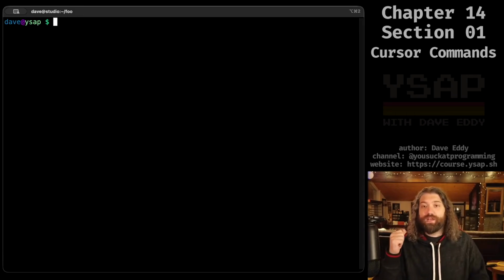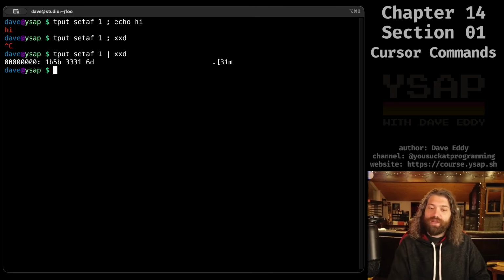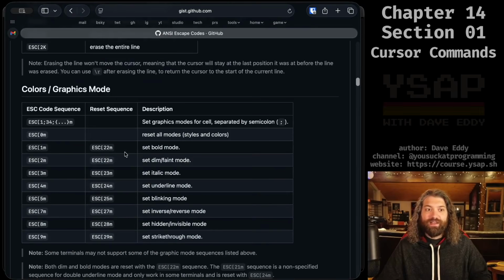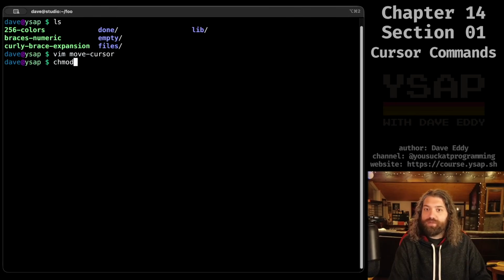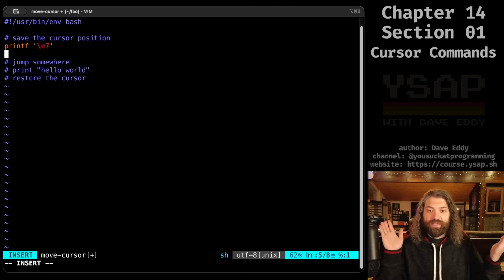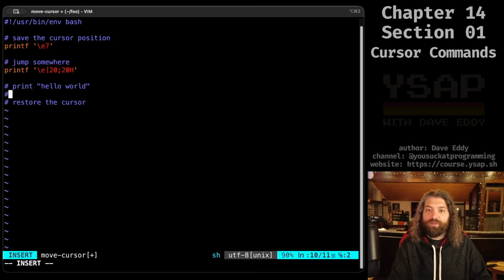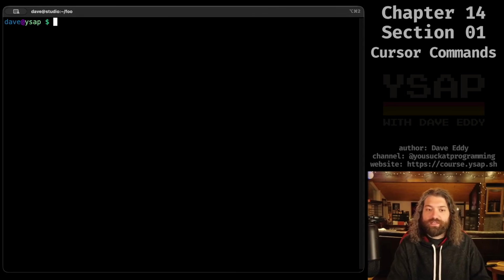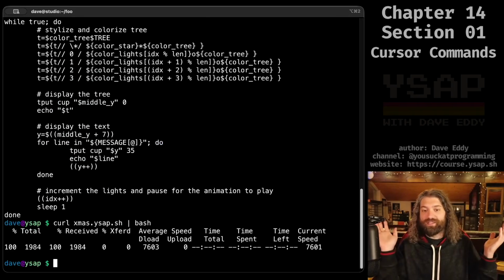Cursor Commands & drawing on the terminal with ANSI - Bash Scripting Course (pt54)